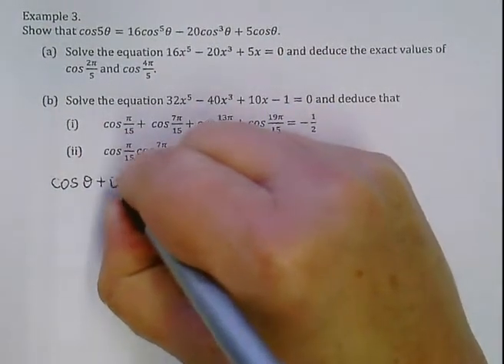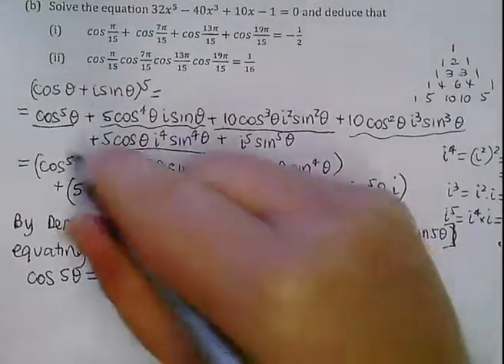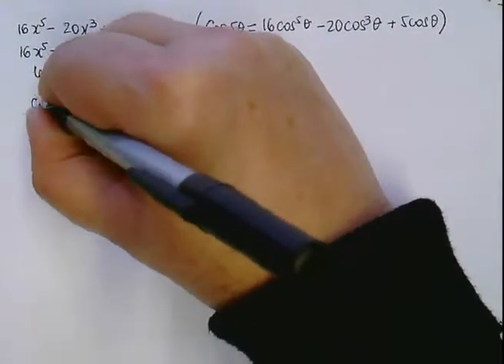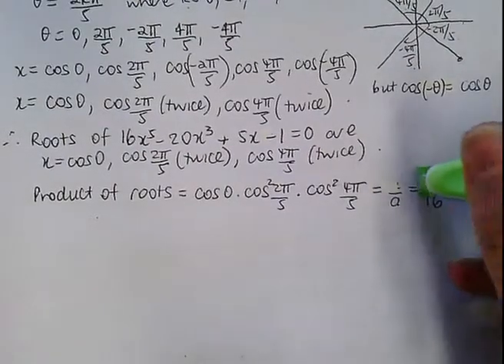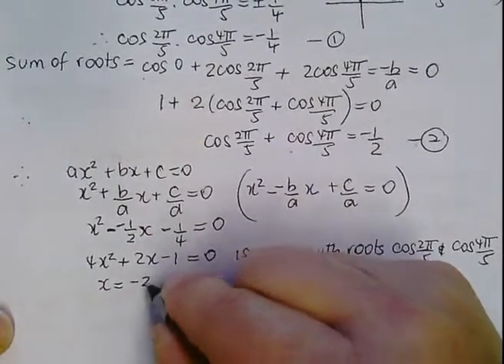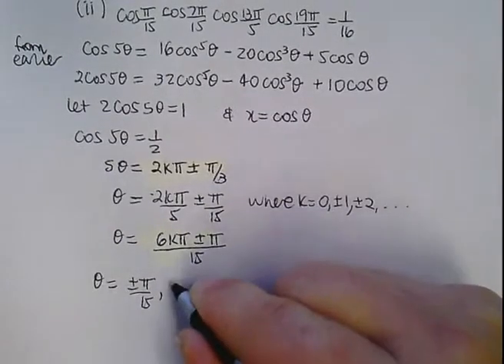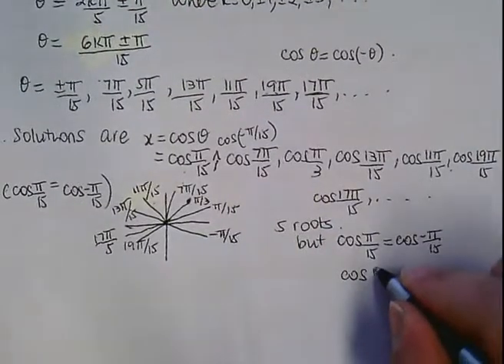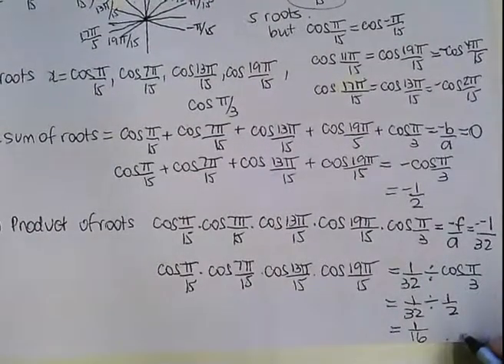Polynomials pages 25 -27